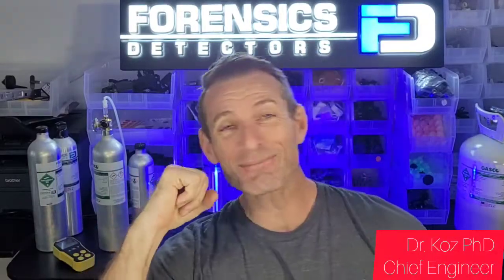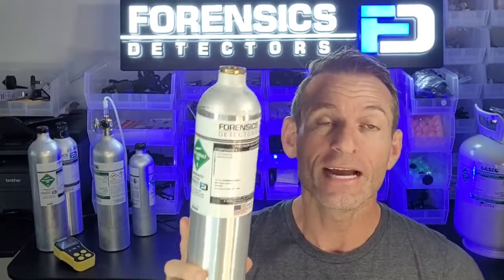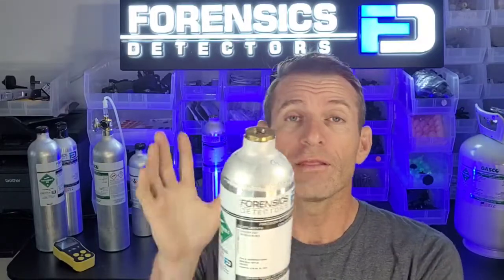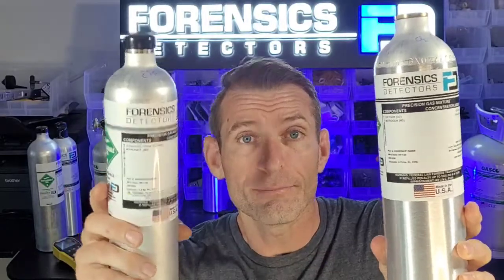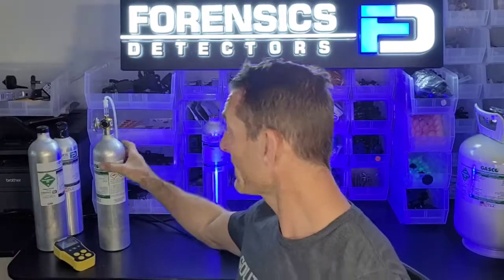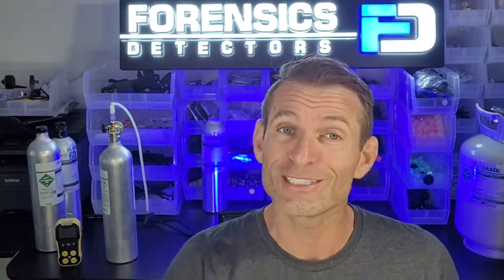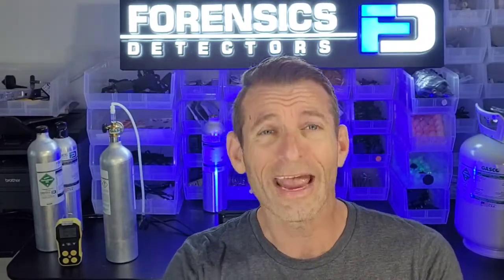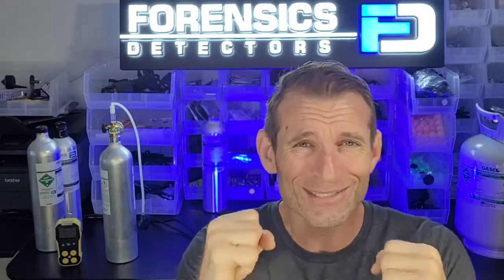What is Calibration Gas?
Calibration Gas is required to correctly operate a gas meter, gas detector or gas analyzer. Calibrating your gas instrument ensure accuracy and must be undertaken on a period basis.

0:00 - Intro: Forensics Detectives now offers calibration gas
0:26 - Explanation of calibration gas and its purpose
0:49 - Forensics Detectors is authorized Gasco representative
1:09 - Two calibration gas sizes: 58L and 105L
1:40 - Two calibration options: service or DIY
2:23 - Step-by-step calibration videos available
2:59 - Oxygen bottle example with certificate of analysis
3:53 - Expiry date importance for calibration gas
4:29 - Recap: Gasco calibration gas now available
4:48 - Clarification: calibration vs. bump testing
5:19 - Conclusion and well wishes

Gas detectors, meters, analyzers, and monitors are essential tools for ensuring safety and maintaining optimal performance in various industries. However, these sensitive devices require periodic calibration to ensure accurate and reliable gas measurements. Forensics Detectors provides factory-calibrated products that are ready to use out of the box, but it is crucial to
understand the importance of regular calibration and the role of NIST traceability in this process.

Calibration is recommended at least every six months to account for the chemical degradation of sensors and the natural drift in electronic components. The calibration process consists of two parts: zero calibration and span calibration. Zero calibration establishes a baseline by ensuring the detector reads a true zero in the absence of the target gas. For CO detectors, this is performed in fresh air, while oxygen detectors require pure nitrogen for zero calibration.

Span calibration, on the other hand, ensures accurate gas concentration readings. The span calibration gas concentration should be chosen to represent the typical concentration the sensor is exposed to in daily use, ensuring maximum accuracy for the specific application.
In addition to calibration, bump testing is crucial for verifying the detector's operation and building user confidence, especially in hazardous and critical applications. Bump testing involves exposing the detector to a small amount of target gas to ensure it operates and alarms as programmed. It is recommended to bump test upon first use and weekly thereafter in life-threatening or dangerous situations.

NIST traceability is another critical aspect of accurate gas detection. Every gas measurement calibration standard must be directly traceable to the National Institute of Standards and Technology (NIST) to ensure the sensor's calibration is accurate. Calibration certificates should clearly state that the calibration standard used is NIST traceable, and proper documentation should be available upon request.
Forensics Detectors validates and calibrates their detectors to NIST traceable standards using NIST traceable calibration gas bottles and OZONE analyzers that have been calibrated and validated to a NIST traceable source. Known quantities of gas can be mixed with air to provide a span calibration gas for calibration purposes.

By understanding the importance of calibration, NIST traceability, and bump testing, users can ensure their gas detectors provide accurate and reliable measurements, promoting safety and optimal performance in various industries